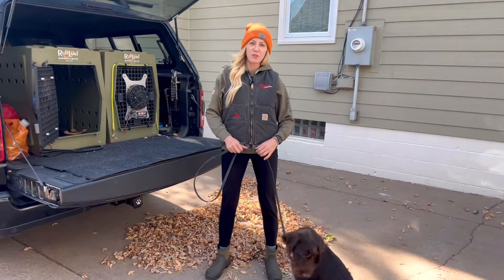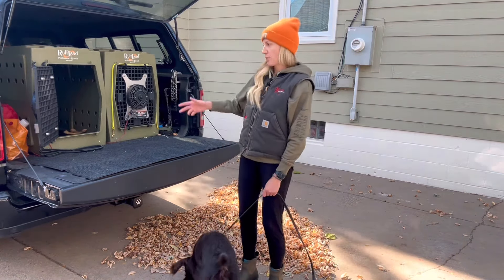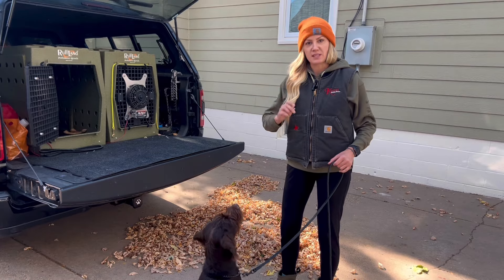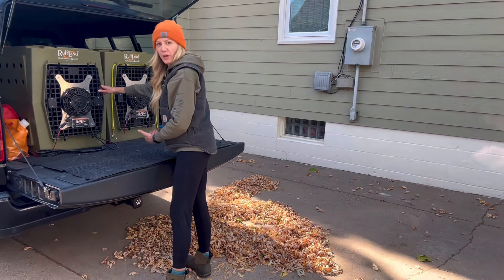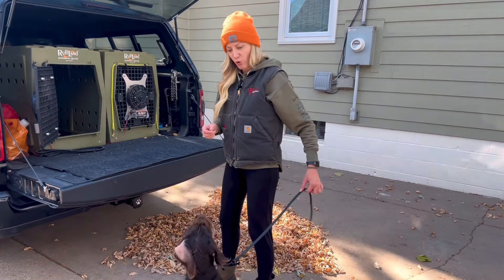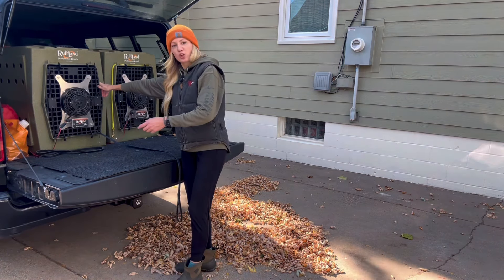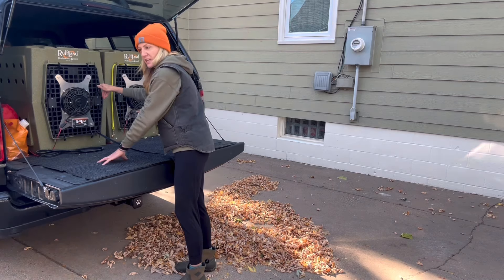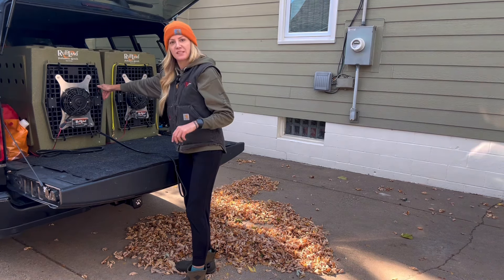Loading up in a vehicle!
Many dogs love to get in the car and go, but for those that don’t, loading them up can be a real challenge!   Learn the method I use to teach them to readily load into the vehicle.